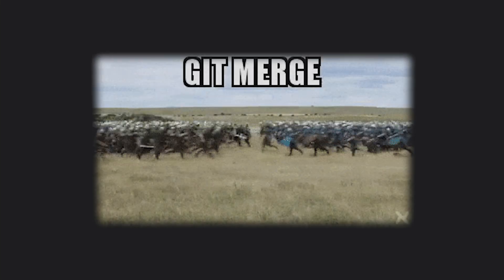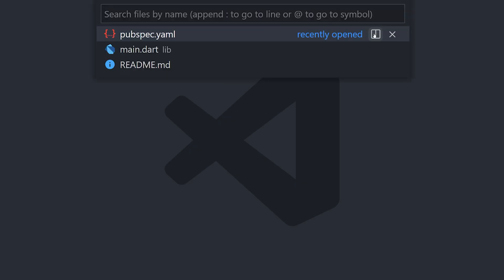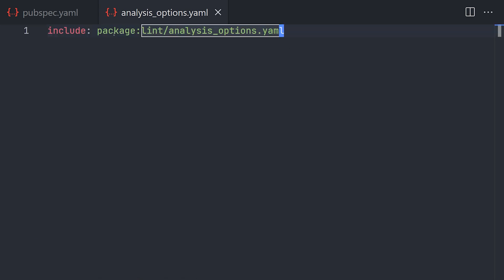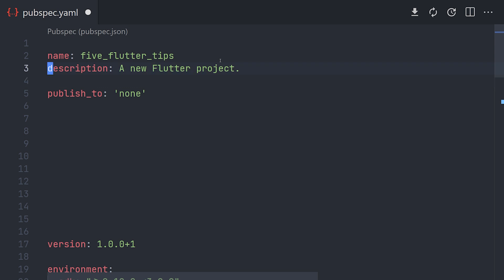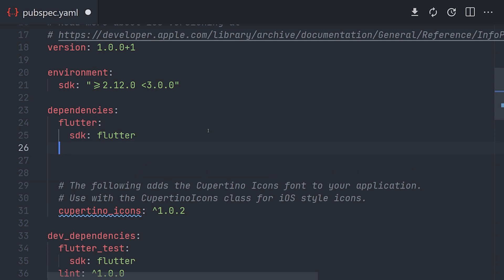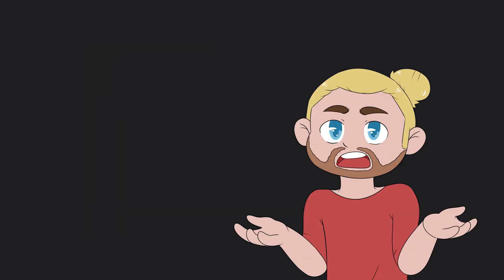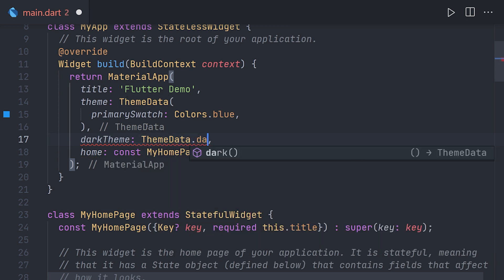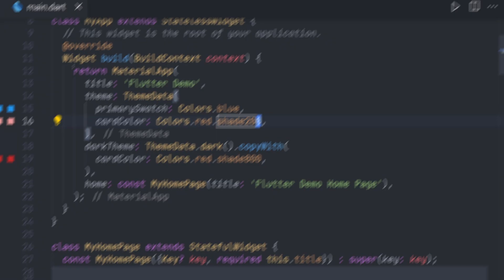Top 5 Flutter Tips for Big Projects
Learn these 5 tips and you can apply them INSTANTLY in your project. I promise you will not regret doing it! 👏

00:00 Why
00:32 Linting
01:42 Packages
04:02 CI/CD
04:12 Testing
04:49 Theming